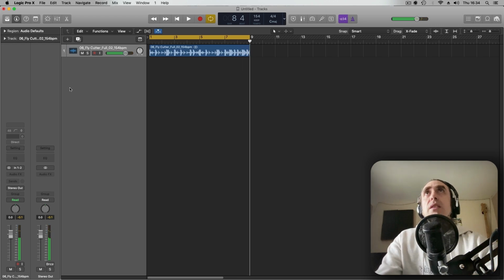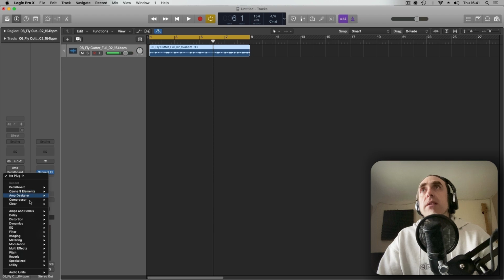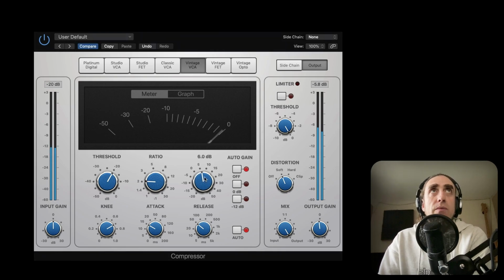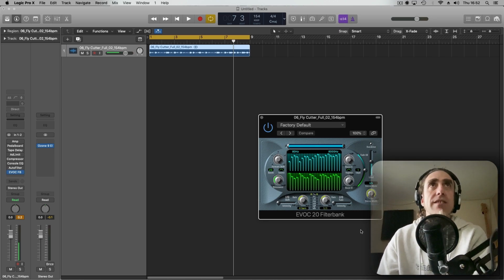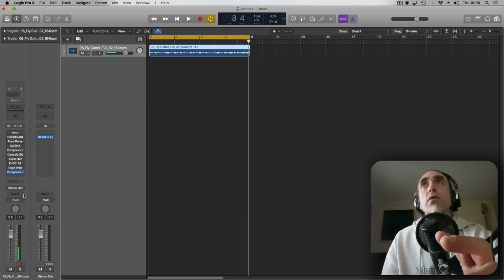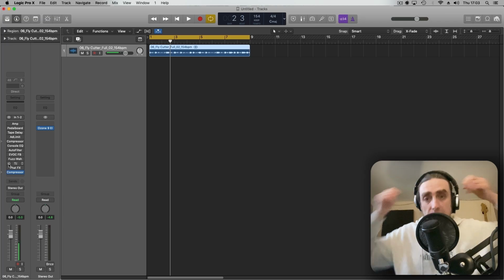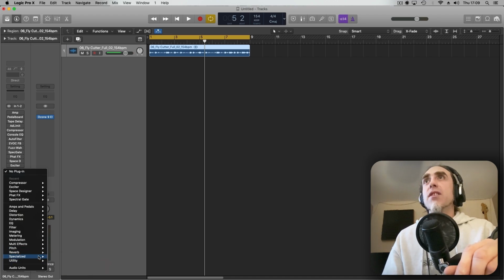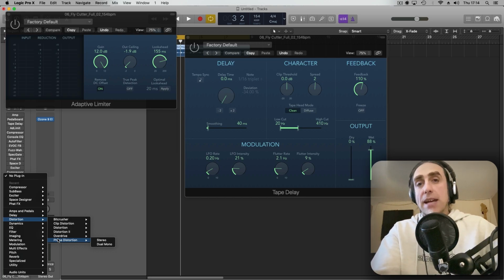Logic Pro Has More Distortion Plugins Than You Realise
So, Logic Pro has rather a lot of different options for generating and imparting distortion on your source material. Some of them are rather obvious, while others might be a little more surprising.

Hopefully, this video will introduce some ways of using the stock plugins that you hadn't considered before. Incredibly useful for sound design, it's definitely worth experimenting with these 'secret' distortion options.